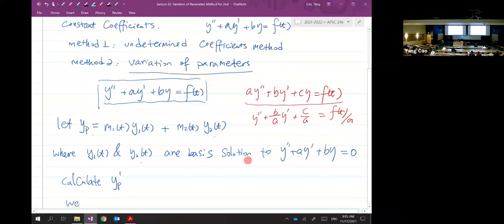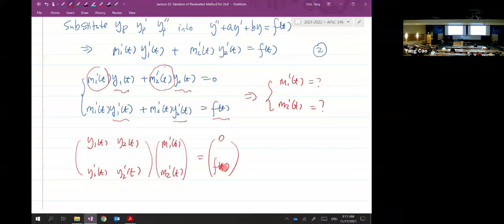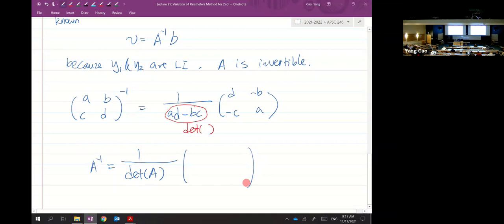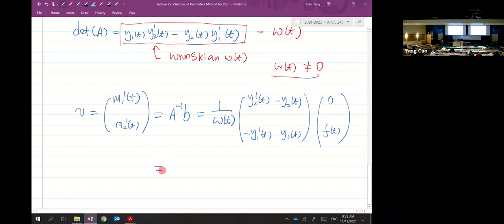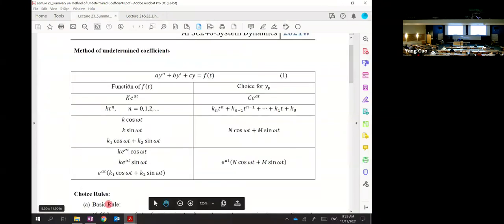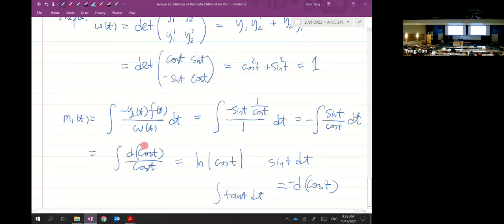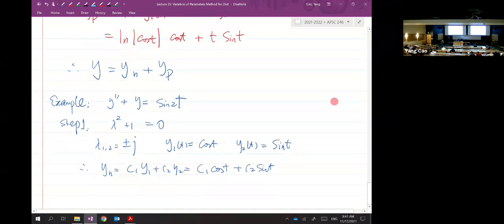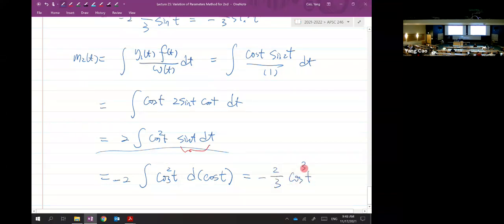2021W APSC246 Lecture25 Variation of Parameters